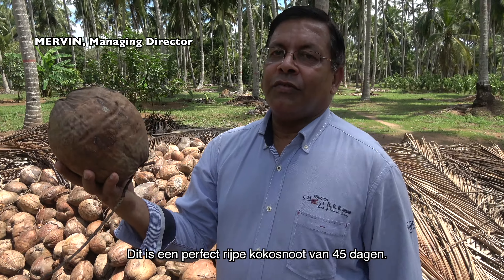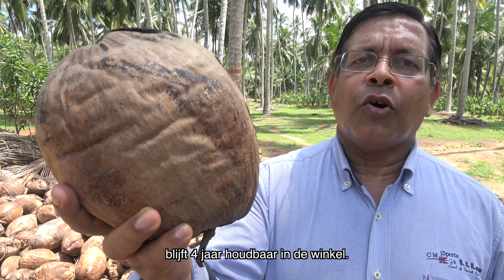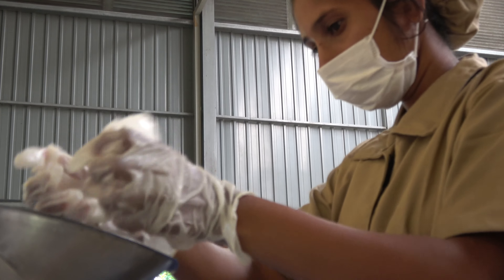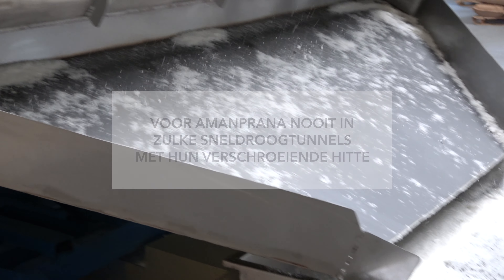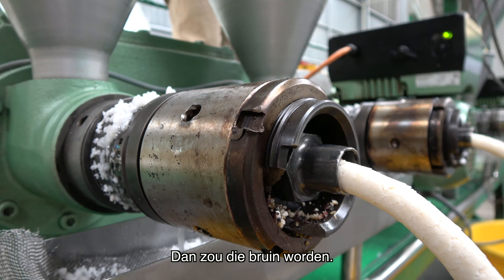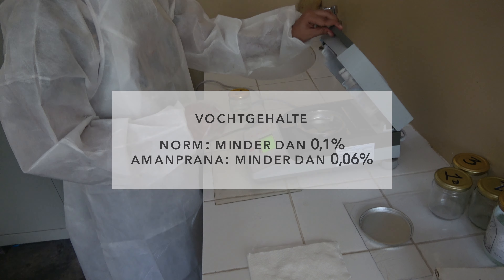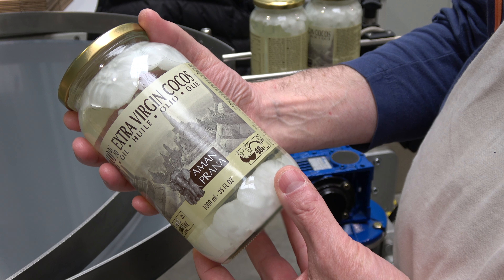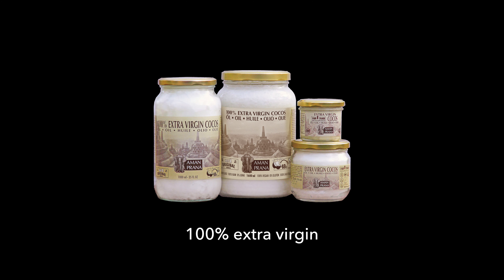Waarom zitten er in extra vierge kokosolie zo veel meer nutriënten?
Niet alle kokosolie is hetzelfde. Extra vierge olie is de enige olie die goed voor je is en die veilig is om te gebruiken op verschillende manieren. Kokosnoot olie op brood, kokosolie als haar masker, kokosolie als body lotion, kokosolie voor tanden bleken of gebruik kokosolie op littekens of gesloten wonden.

Amanprana heeft lang en intens onderzoek gedaan om de allerhoogste kwaliteit kokosolie te leveren die er op de markt van vandaag te vinden is. Extra vierge kokosolie is koudgeperst en gemaakt van de beste kokosnoten.

Bekijk het transparante proces over hoe Amanprana extra vierge kokosolie gemaakt wordt.